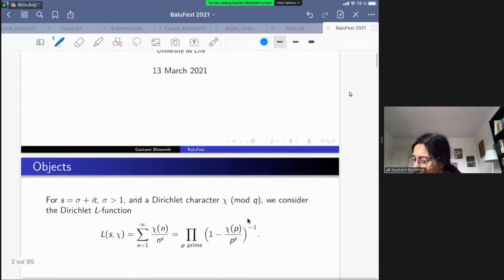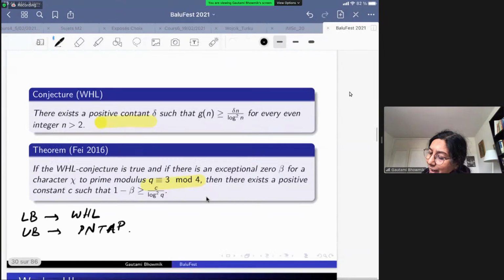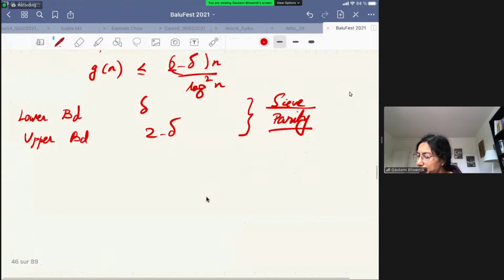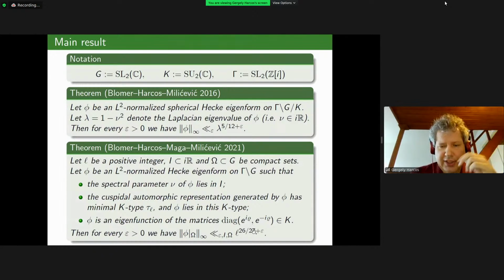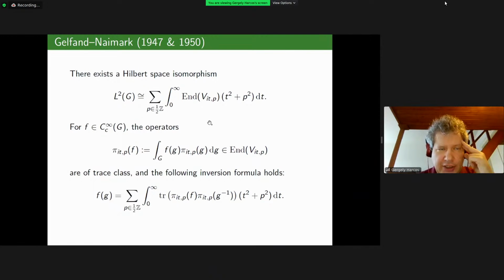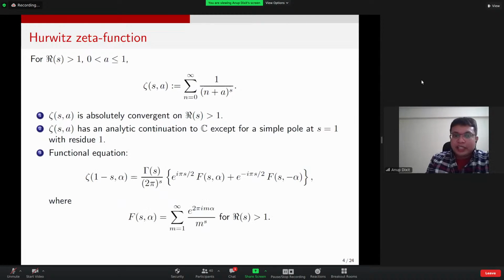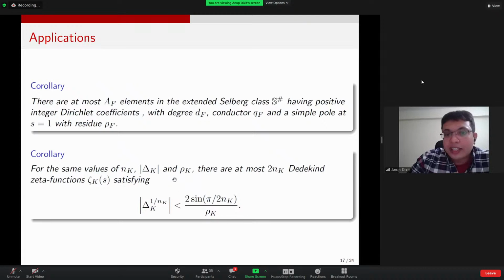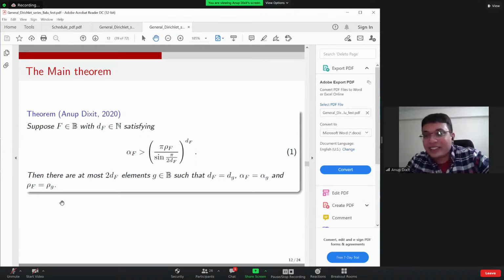Balu Fest Day 2 - Second session